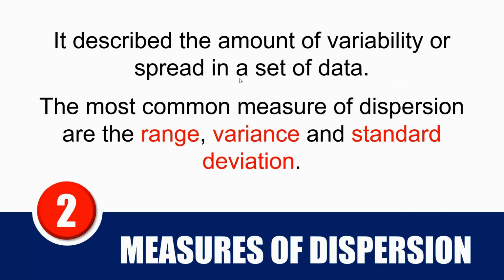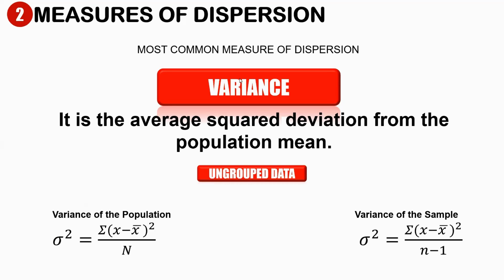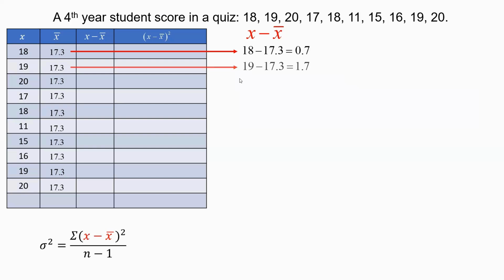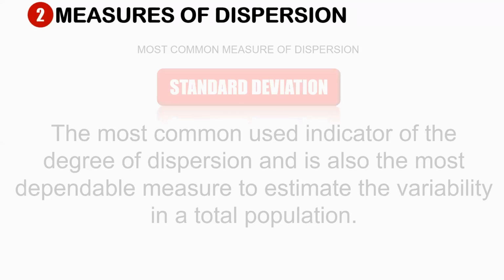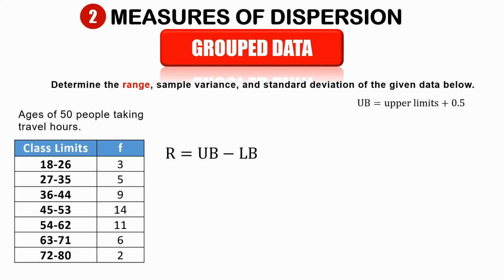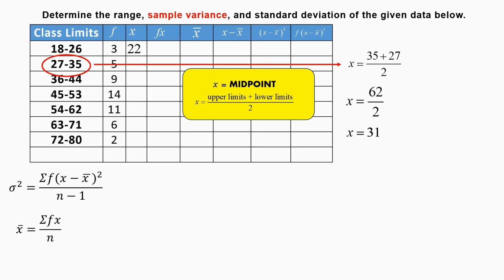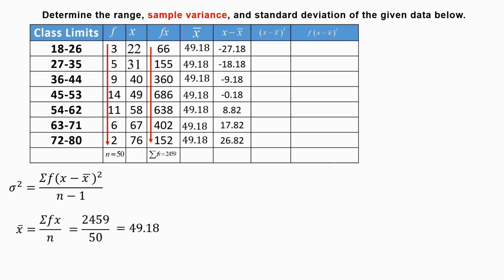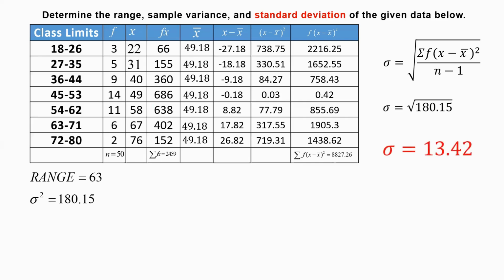Measures of Dispersion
"Welcome to SUPERMATH! In this video, we'll dive into the key concepts of measures of dispersion, including range, variance, and standard deviation. You'll learn how these tools help us understand the spread and variability of data, beyond just the averages. Whether you're preparing for exams or just looking to sharpen your statistical skills, this lesson is designed to break down complex concepts into simple, easy-to-follow steps.